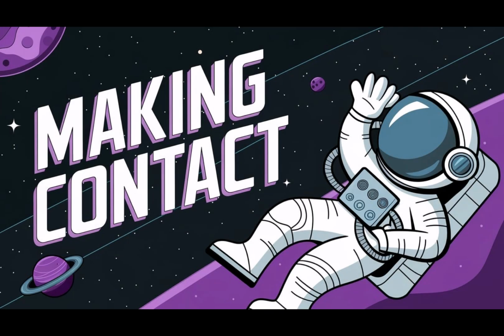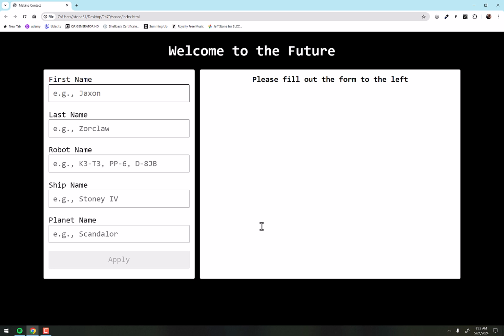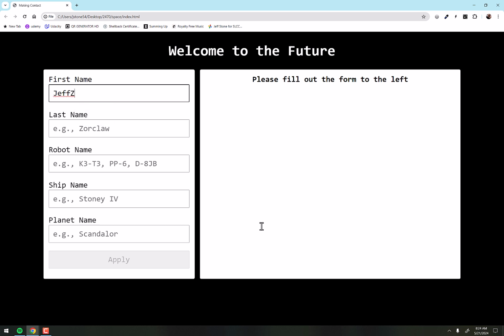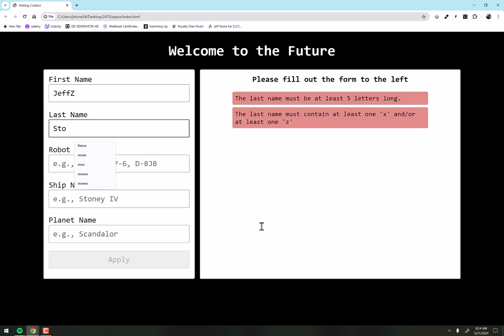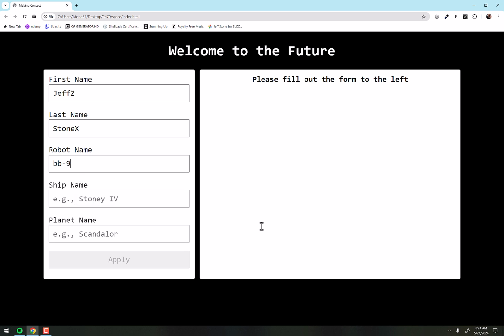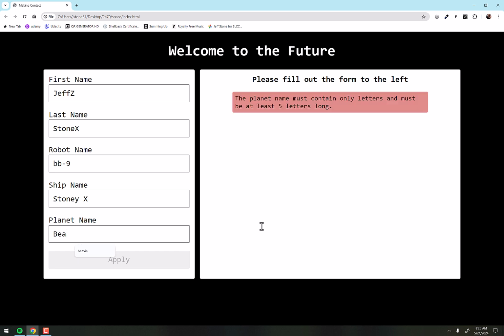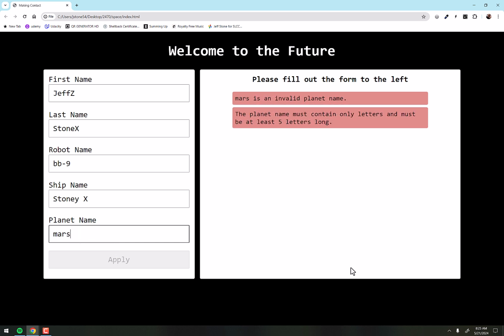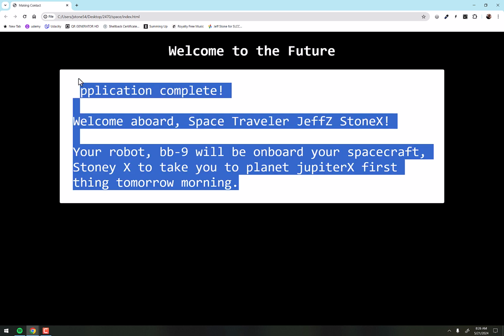JavaScript Making Contact Web Form Demo